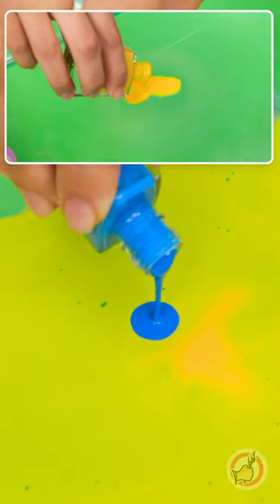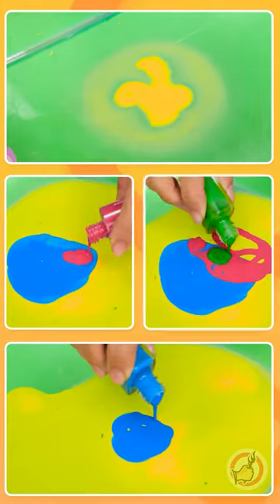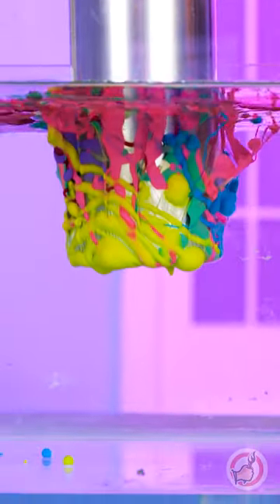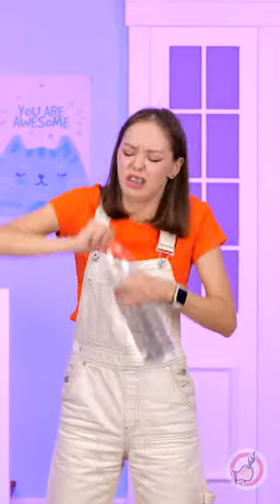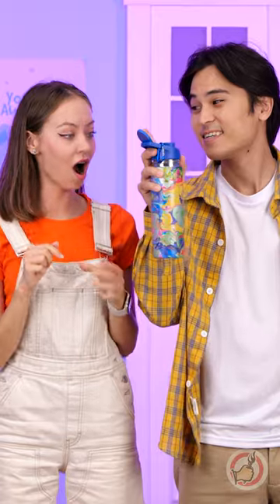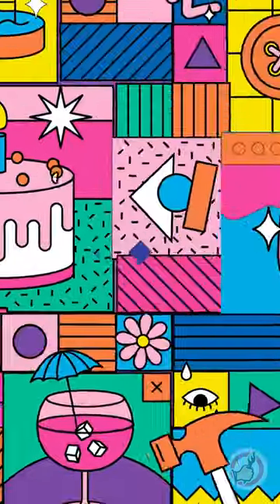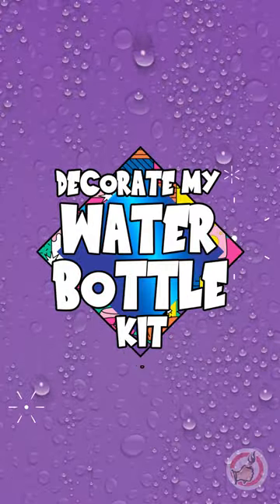How to Make Your Own Unique Water Bottle 💦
Get Your Water Bottle Kit Now at Walmart!
We do not make any warranties about the safety. It is the viewer's responsibility to use judgment, care and precautions if one plans to replicate. All company, product and service names used in this video are for identification purposes only.